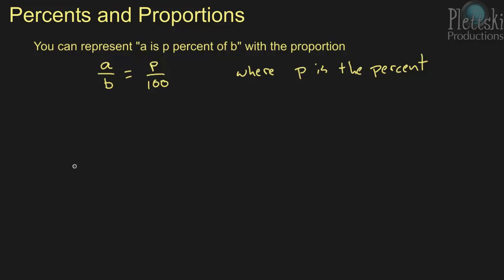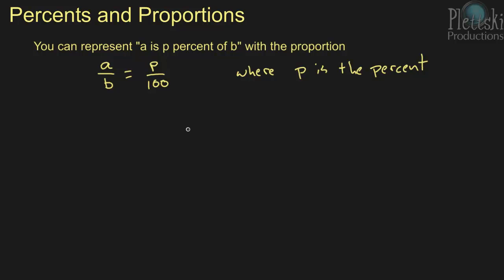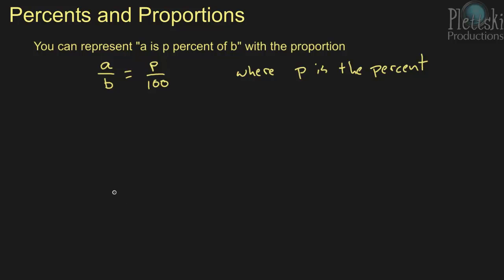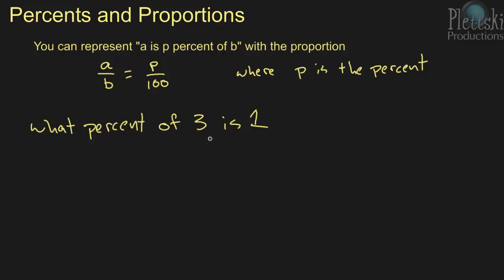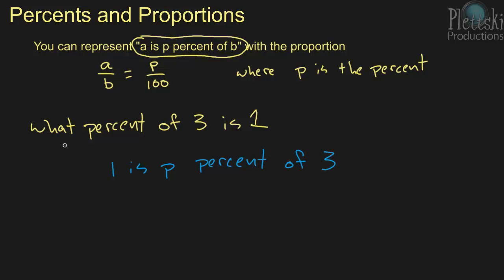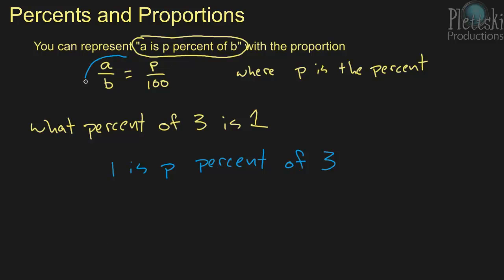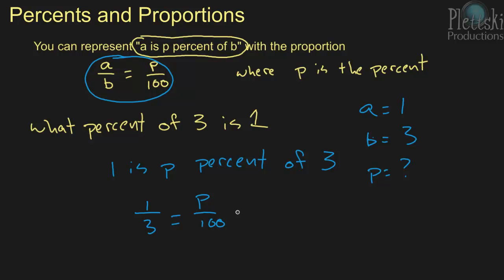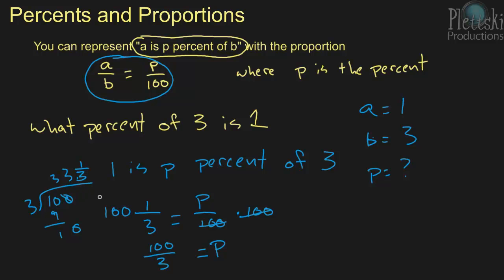Percents and Proportions (1)